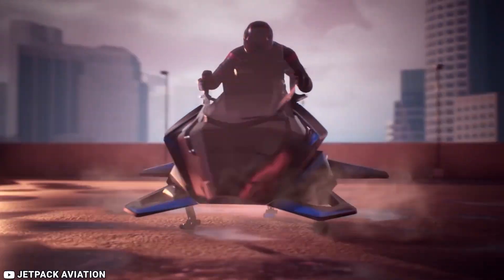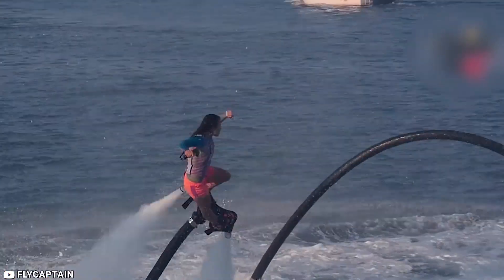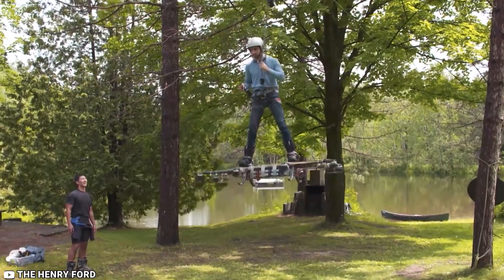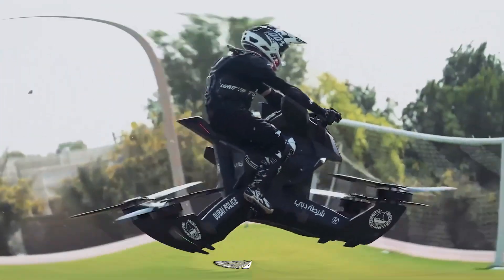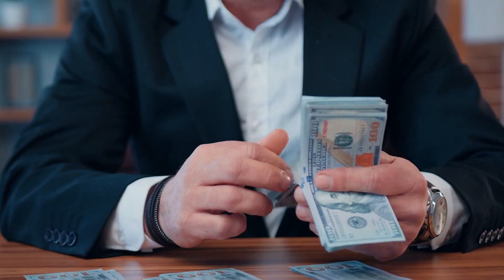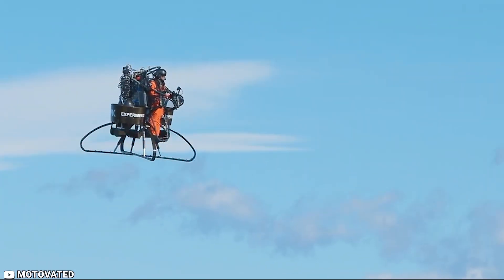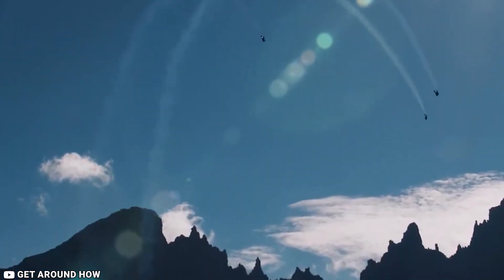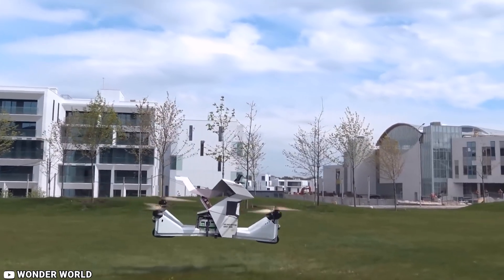10 Real Flying Machines That Actually Fly II The Facts Report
10 Real Flying Machines That Actually Fly II The Facts Report*

Discover the marvels of aviation with our compilation of 10 real flying machines that defy gravity and soar through the skies with precision and power. From the iconic Boeing 747 to the agile Eurofighter Typhoon, each aircraft showcases cutting-edge engineering and innovation, showcasing humanity's ongoing quest to conquer the heavens. Join us on a thrilling journey through the skies as we explore the incredible capabilities of these remarkable flying machines.

10 real flying machines that actually fly
10 flying machines
7 real flying machines that actually fly
flying machine real life
a 10 flying
b-10 airplane
7 real flying cars that actually fly
c-10 airplane
d 10 drone
j-10 jet
l-10 machine
mach 10 real
mach 10 real life
p-10 aircraft
r-10 plane
a10 flying
t-10 aircraft
u-10 airplane
x-10 machine
xfly a-10
can a plane really go mach 10
unusual flying machines
1 man flying machine
top 10 flying machines
machines that fly